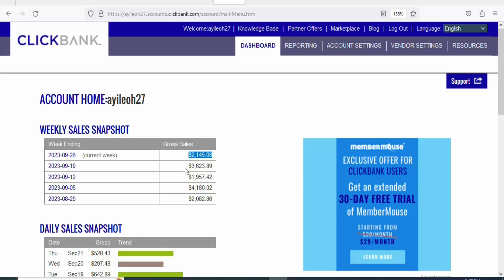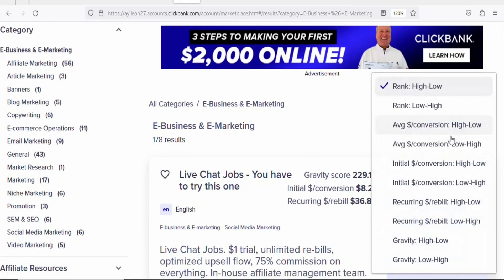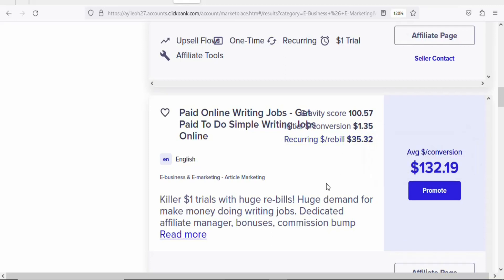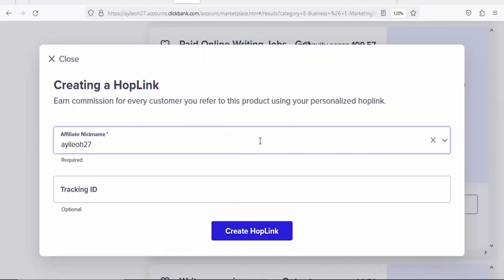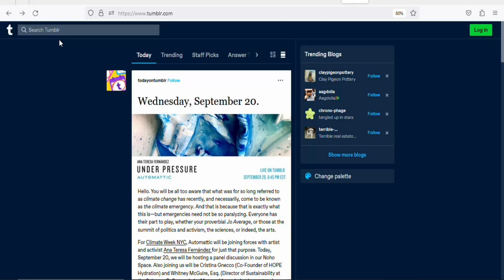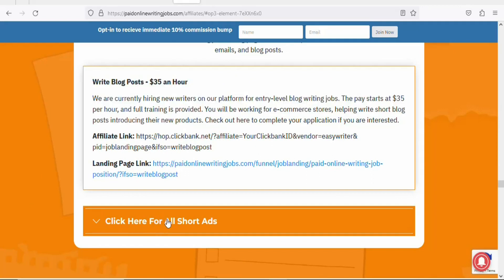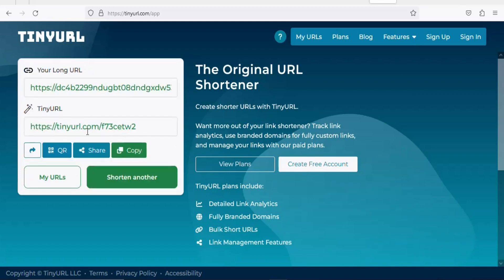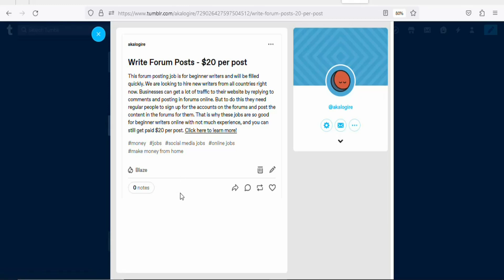Make Money With Affiliate Marketing Using Free Unlimited Traffic | $500 / Day